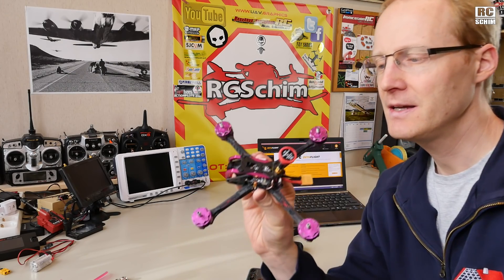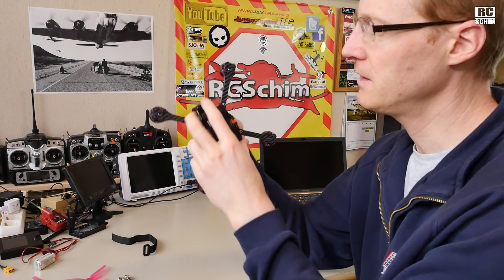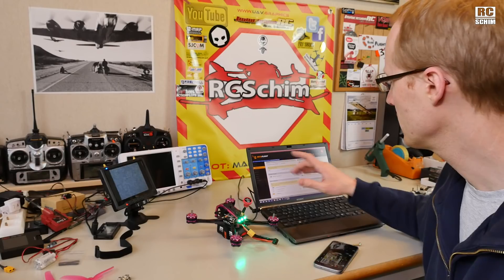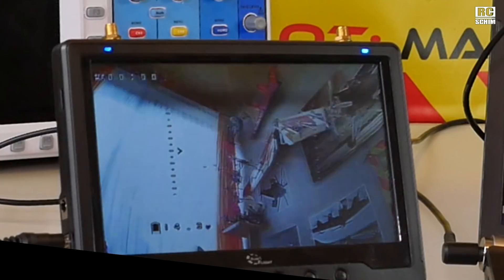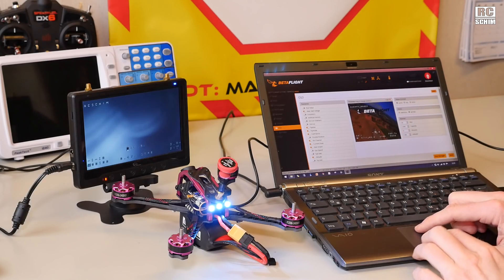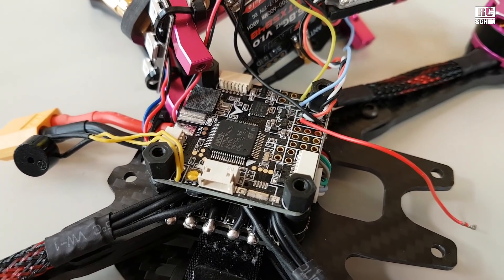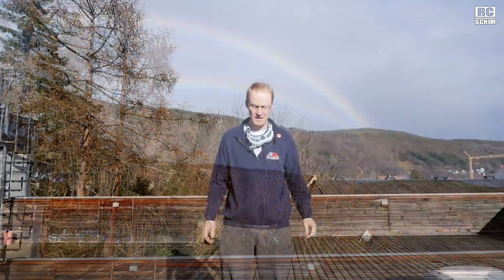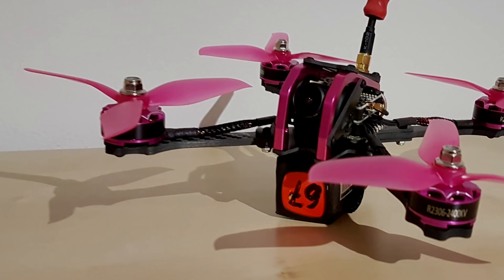Furibee Firedancer X215GT on the bench (Betaflight, Binding, OSD setup)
Gearbest wanted my review on this - since it looks really good from the specs I was interested. 140$ for a RTF quad with FrSKY Receiver and FPV cam + VTX + Pagoda = sounded too good to be true. I love finished products that are just fun to fly. This one even has an advanced Flightcontroller, BETAFLIGHT OSD, an SD Card (for Blackbox Logs).
Turned out that quality control ist just poor (if existant at all) and that you need lots of luck to get this thing airborne.
I will get a replacement and hope this one flies.

VIDEO INDEX:
00:00 Intro
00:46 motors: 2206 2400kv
00:57 Props: 5048 triblades
01:01 first design issues I see (RC RX, Battery Strap)
02:34 which HD cam does fit? Legend3, Session style
02:52 Betaflight Configurator (Tip: save default settings)
04:30 BINDING to Taranis (FRSky model) FUNNY GoogleTranslate Fail
06:05 FPV Cam (16:9) NOT 1080P!!!
07:28 Betaflight OSD - love how easy it is!
08:09 CHANGE ESC timings (easier than it sounds!!!) AND CRUCIAL!
09:26 VTX channel change with REMOTE - DONT DO IT!!!
10:07 CLOSEUPs of the electronix
11:05 DAMN - I broke off the USB connector
11:54 VTX RF POWER measurements - 13 / 100 / 300mw
12:35 RP-SMA Antenna connector (I dont like it)
12:55 Maidenflight (attempt) outside with RAINBOW
13:32 CONCLUSION

Filmed with:  Panasonic GX8 + R0de VideoMicro, Samsung Galaxy S7

╠╗║╚╝║║╠╗║╚╣║║║║║═╣  (best way to support me!)
(¯`·.¸¸.·´¯`·.¸¸.-RCSchim-.¸¸.·´¯`·.¸¸.·´¯)
╔ ╡SOCIAL Media╞